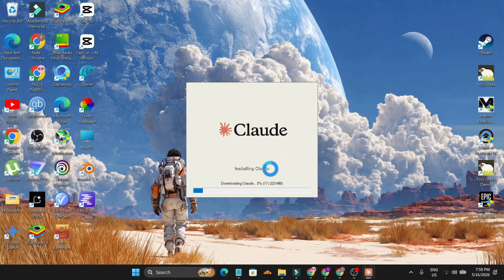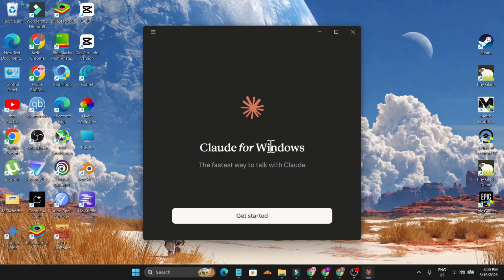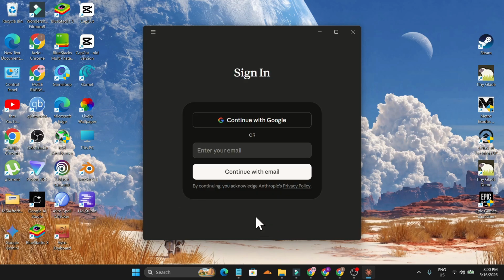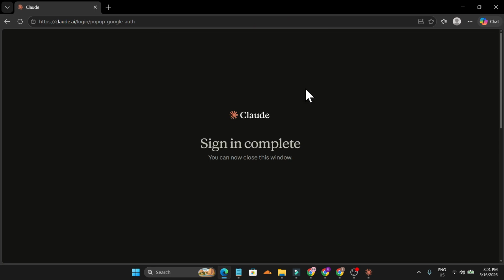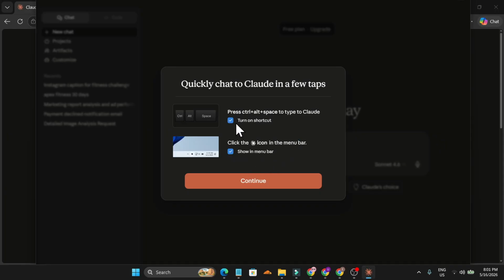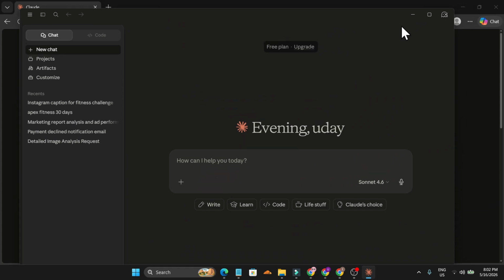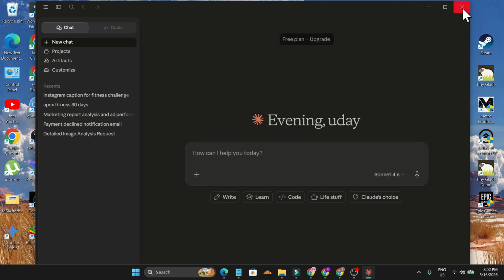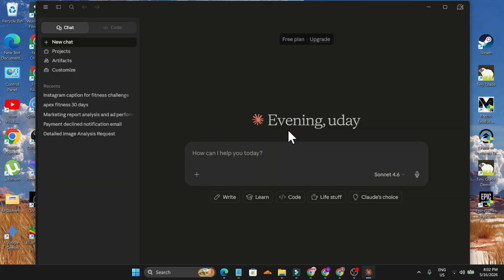How to Download & Install Claude AI Desktop App on Windows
Learn how to download and install the official Claude AI desktop app on your Windows PC in just 2 minutes! Stop relying on your web browser and get quick, seamless access to Claude ai right from your Windows desktop.

In this step-by-step tutorial, I’ll show you exactly where to find the official Anthropic Claude download, how to run the setup for Windows 11?10.

how to download claude ai in laptop
how to download claude desktop
claude desktop windows
how to download claude code on windows
how to download claude in laptop